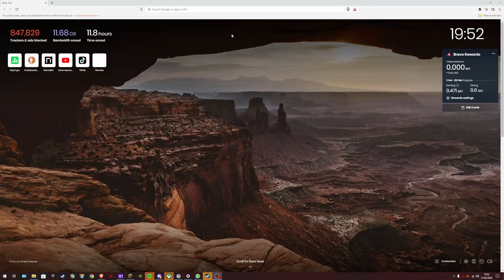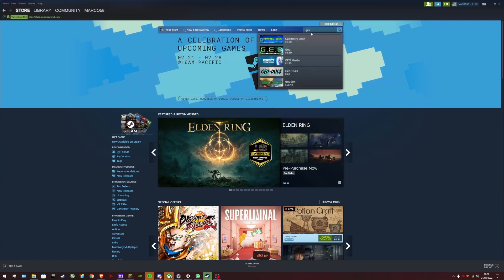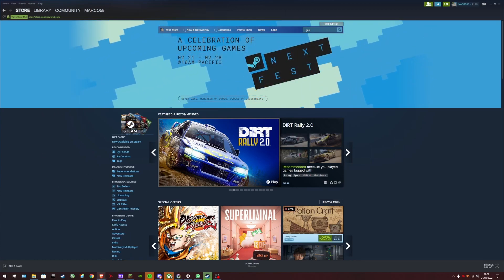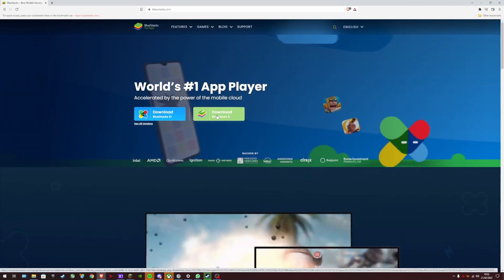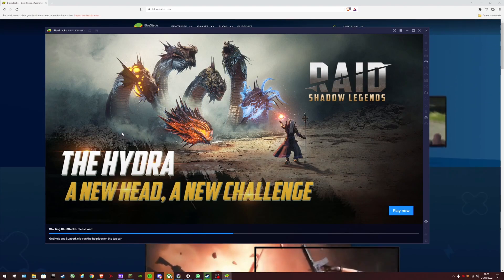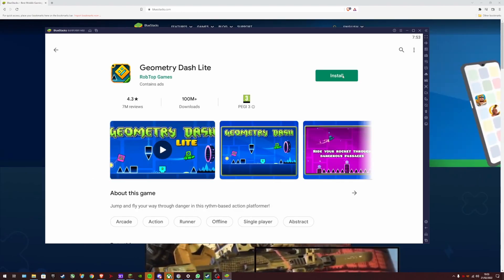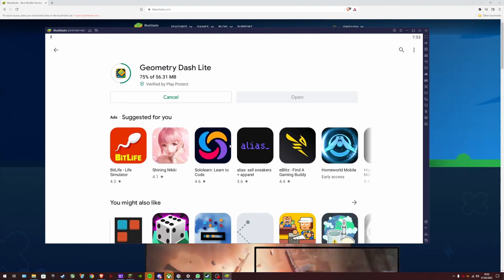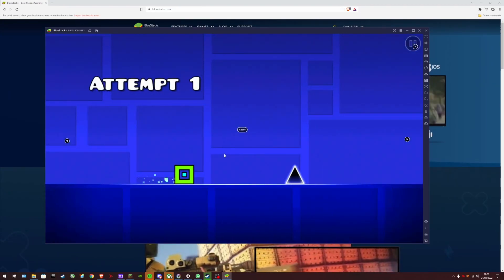How to get Geometry Dash for FREE on PC!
Like if it works!